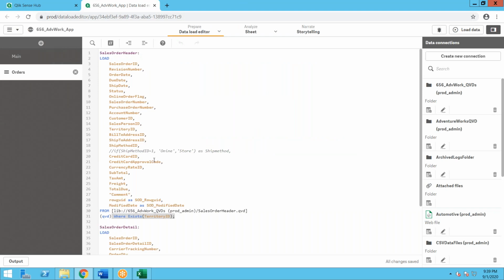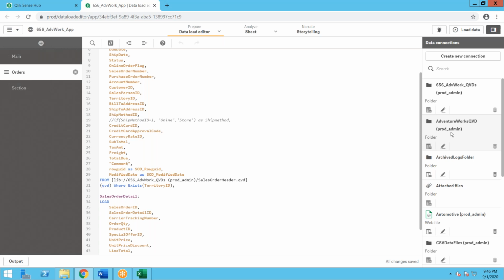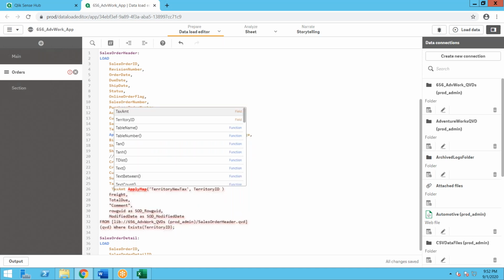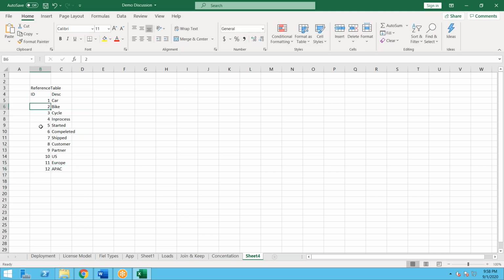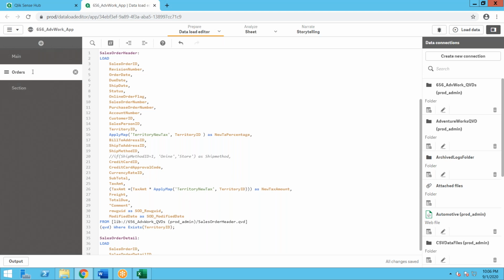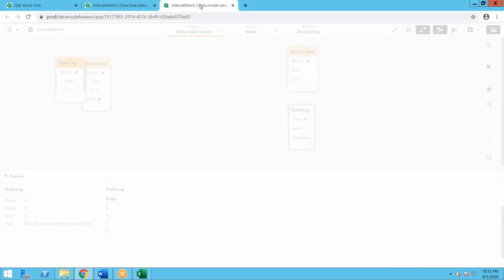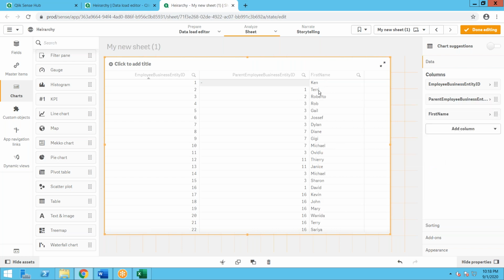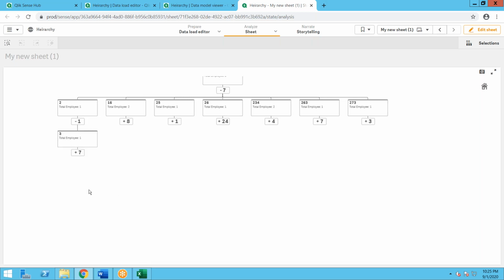|Class 5 - Qlik Sense Training Videos for beginners to experienced| Qlik Sense Interview Questions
In class 4 You learned about keep-left,right and inner and how do they work
in qlik
This class will teach you about territory ids,V look up concept,mapping load
can have 2 fileds,mapping tables,Interval match
Data Editors - Orders etc.